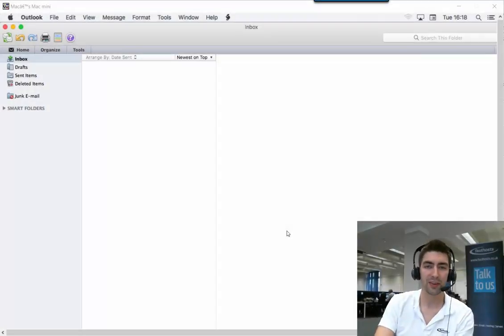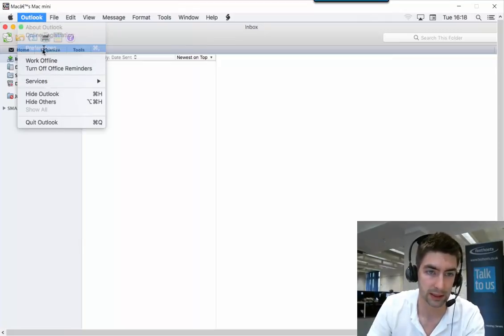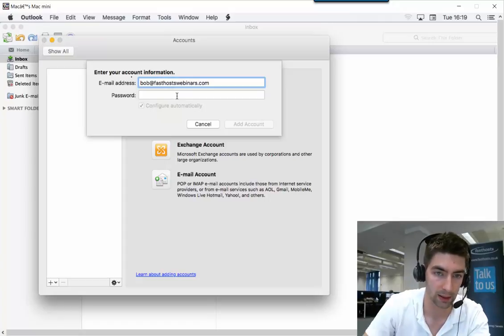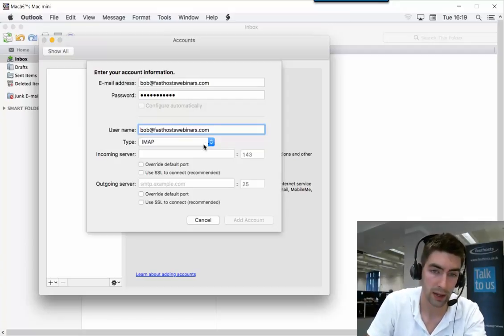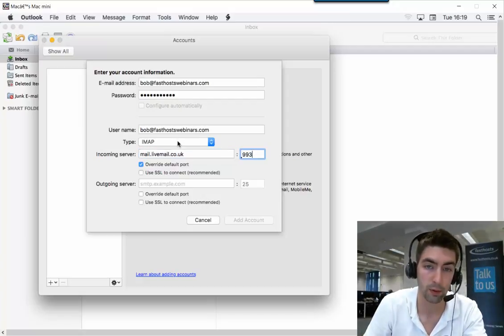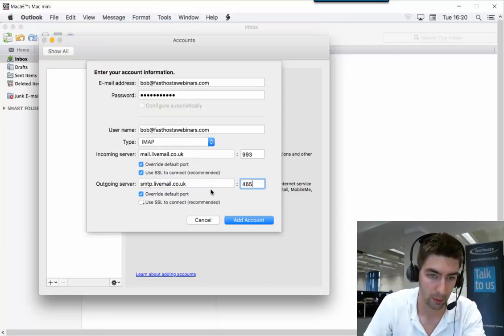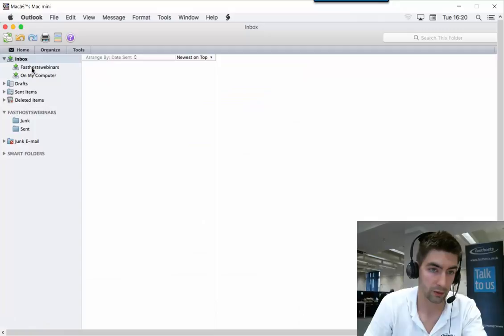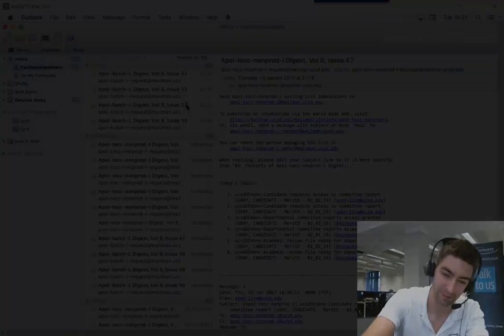Outlook for Mac 2011 setup - Sierra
We used OSX Sierra to record this, but the process should be fairly similar across different versions.

Difficulty
Beginner

◾A mailbox.
◾Your mailbox username and password.
◾Your mailbox settings.
◾A copy of Outlook 2011.